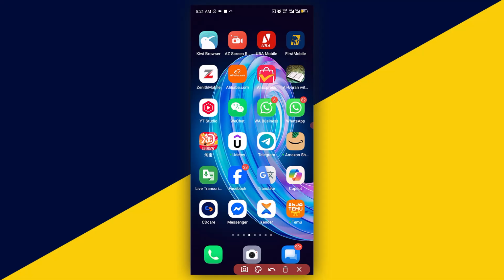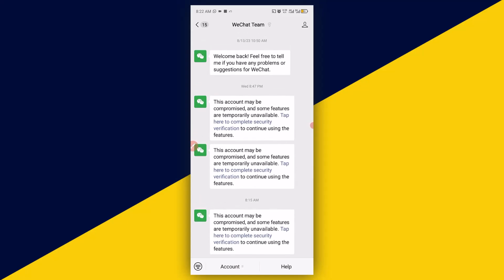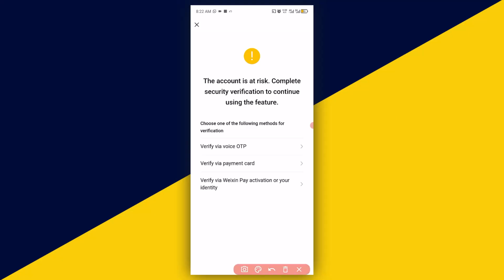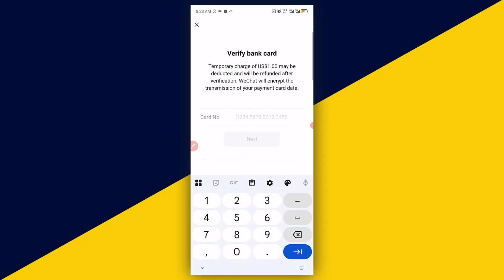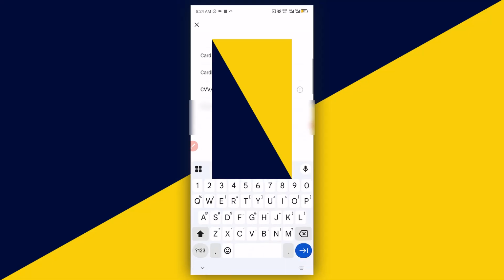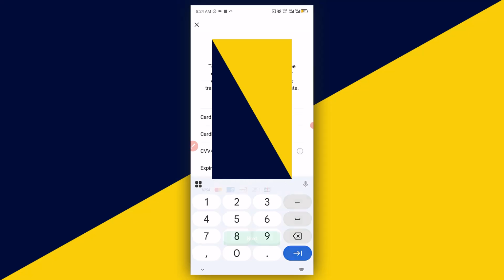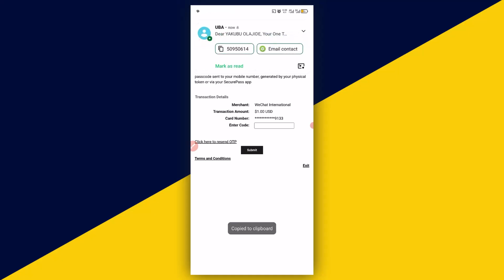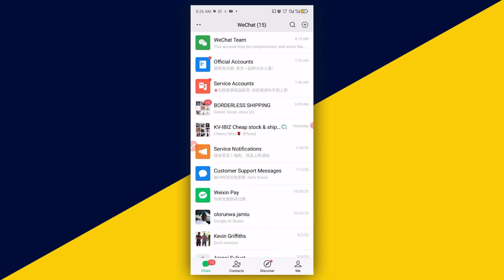How to Fix WeChat Account Security Issues